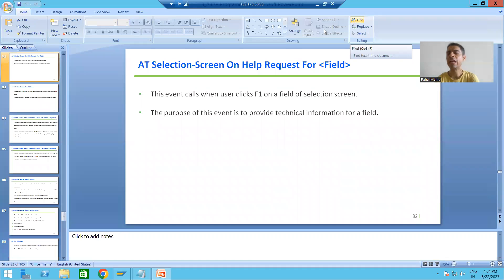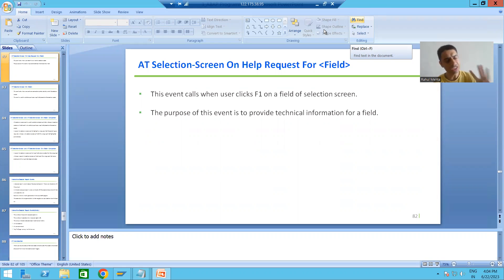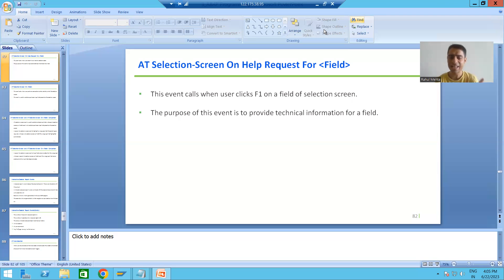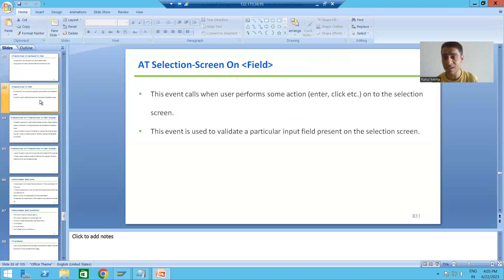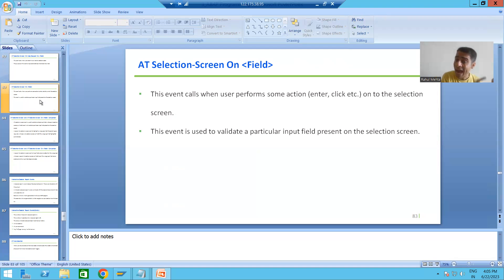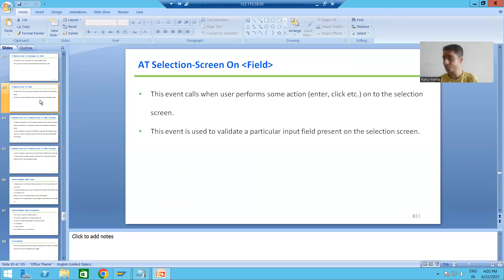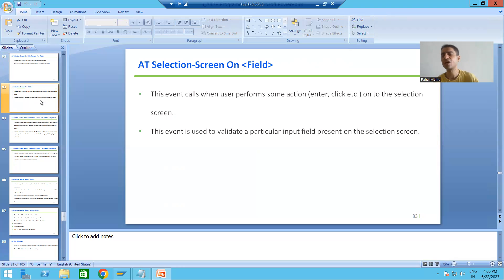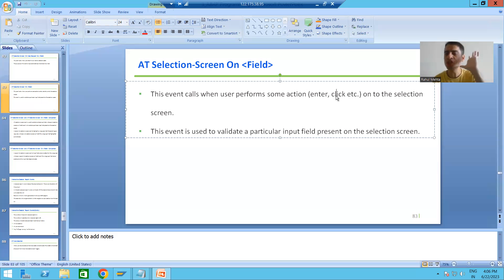69 - ABAP Programming - Classical Report Events - AT SELECTION-SCREEN ON FIELD Part1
-Explanation of AT SELECTION-SCREEN ON FIELD Event.
-Comparison of AT SELECTION-SCREEN and AT-SELECTION SCREEN ON FIELD Event.